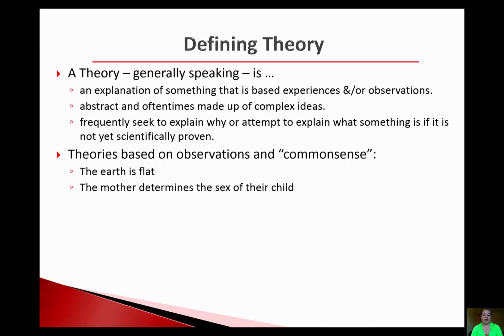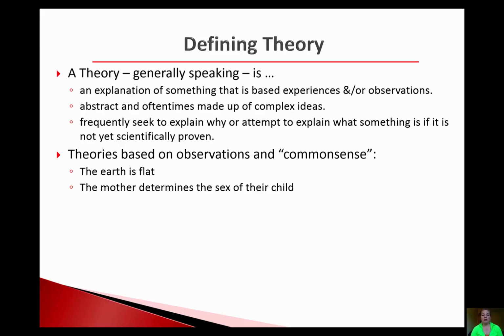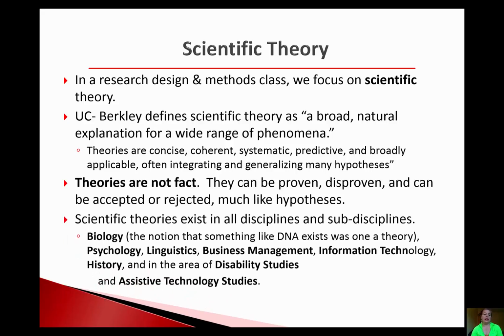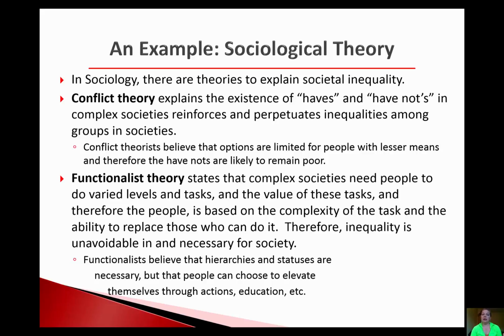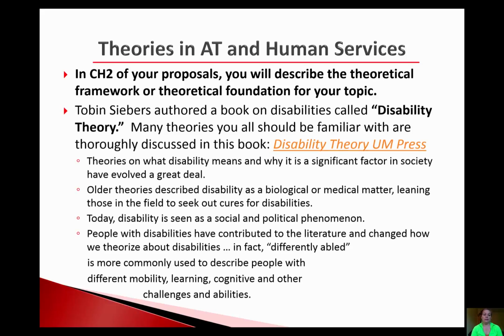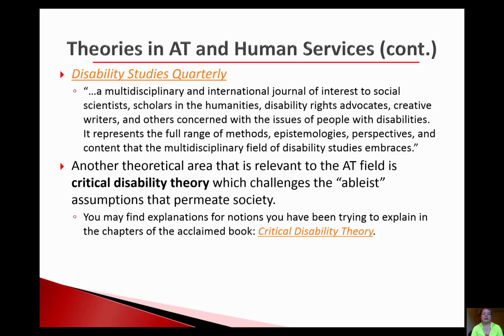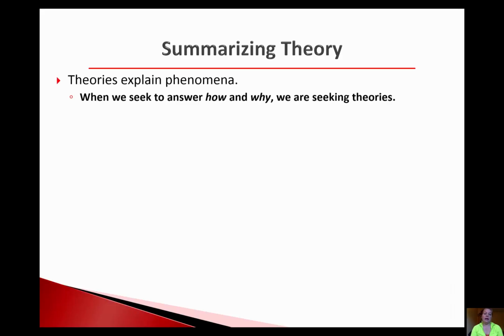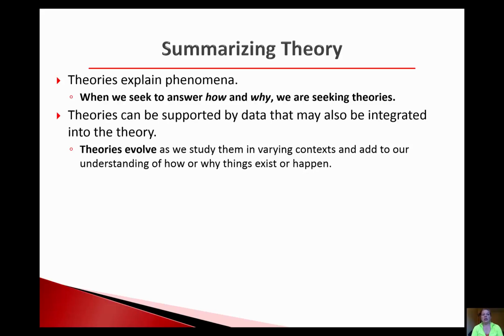JenTalk: Theory and Research, How Theory Guides and is Integrated into Research Design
Table of Contents:

00:00 - Introduction
00:00 - ATHS 618: Research Methods and Design  JenTalk 6: Theory Defining and Applying Theory in Empirical Research
00:18 - Defining Theory
02:49 - Scientific Theory
02:51 - Scientific Theory
04:12 - An Example: Sociological Theory
04:14 - An Example: Sociological Theory
06:14 - Theories in AT and Human Services
06:16 - Theories in AT and Human Services
08:19 - Theories in AT and Human Services (cont.)
08:20 - Theories in AT and Human Services (cont.)
09:34 - Theories in AT and Human Services (cont.)
09:36 - Theories in AT and Human Services (cont.)
10:42 - Summarizing Theory
10:43 - Summarizing Theory